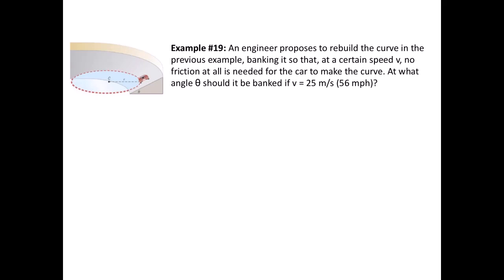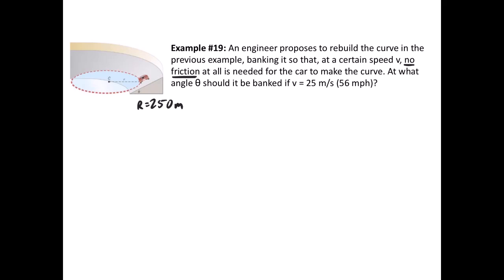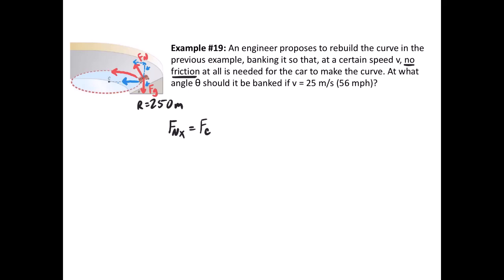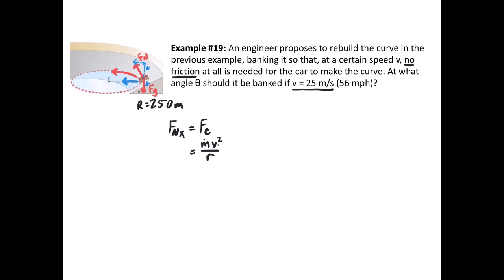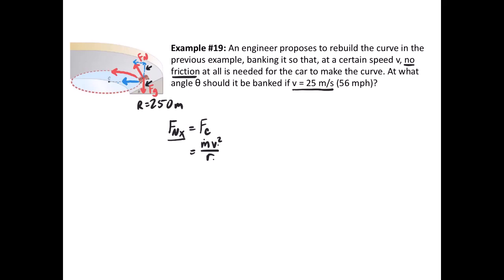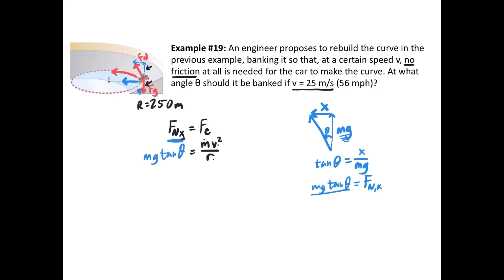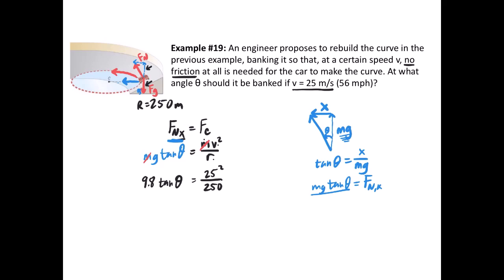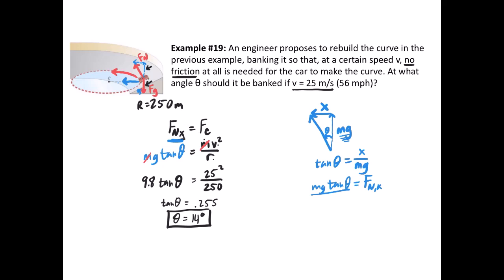Car Turning with Normal Force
This is an example of how to use Centripetal Force in conjunction with the Normal Force aiding a car in a turn without friction.  This example is meant for an AP Physics 1 Course.